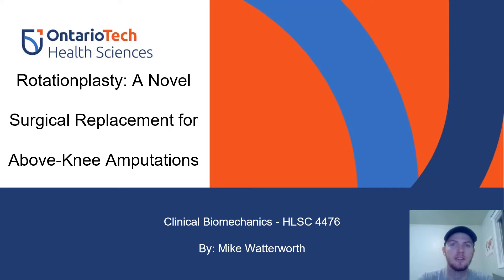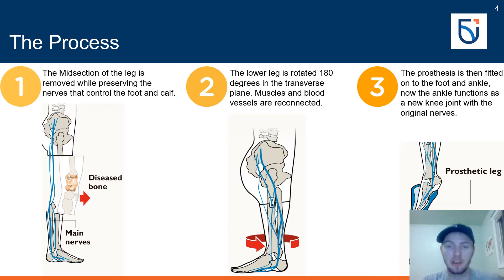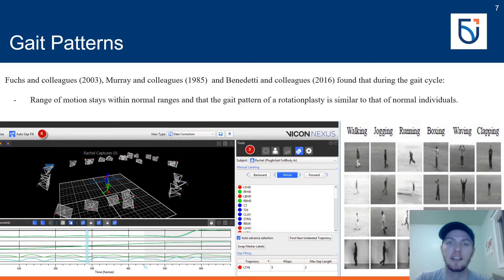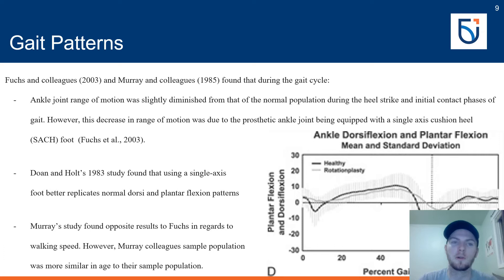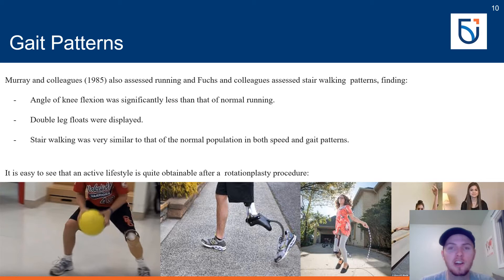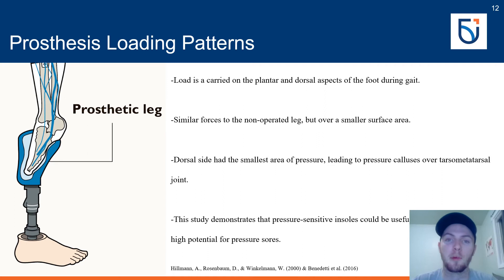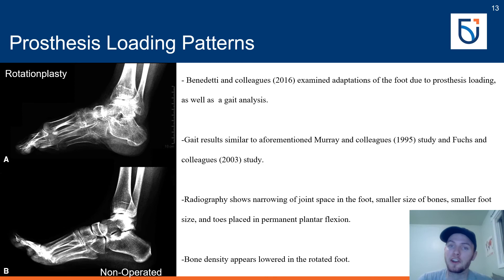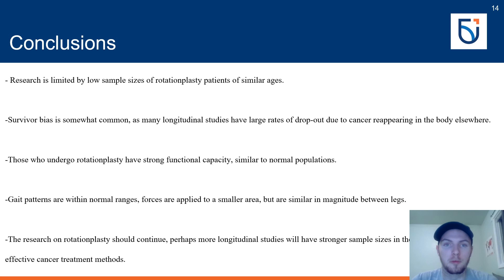Rotationplasty: A Viable Surgical Alternative to Above-Knee Amputation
A summary video of my literature review on rotationplasty.